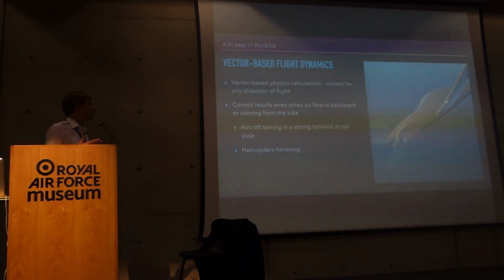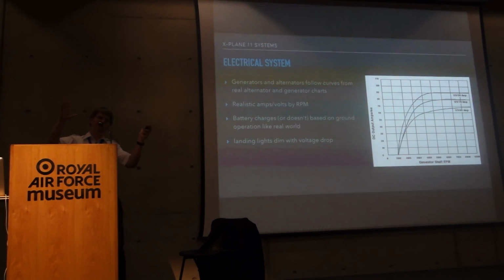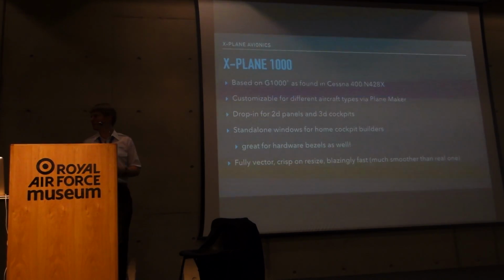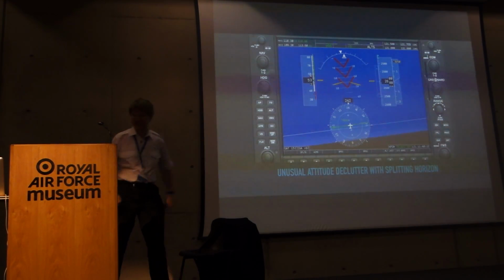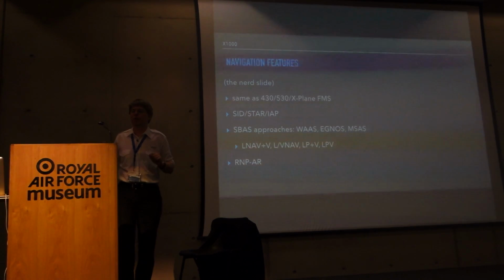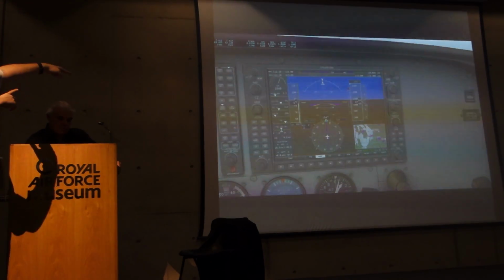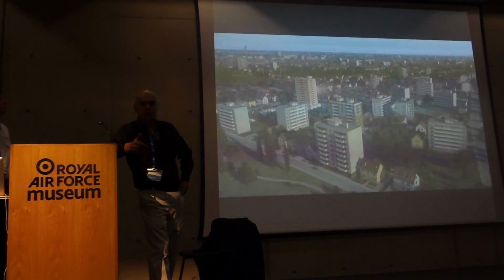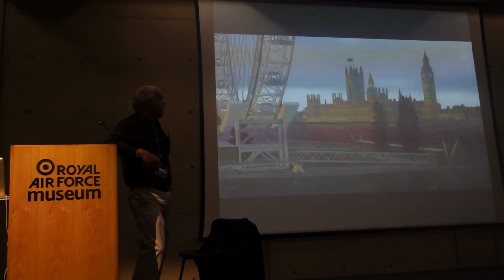Laminar Research X-Plane 11.10 presentation PART 1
LR X-Plane 11 new features in X-Plane 11.10